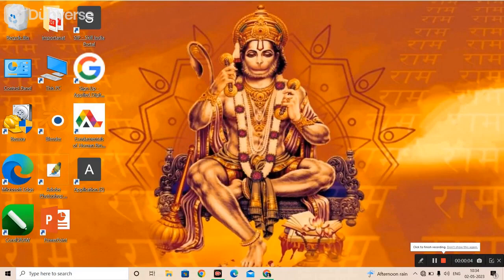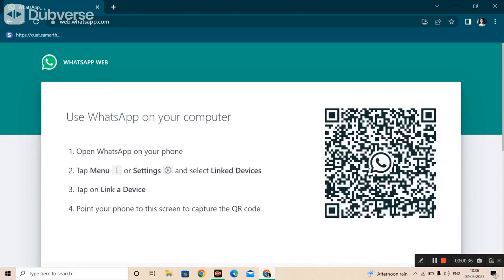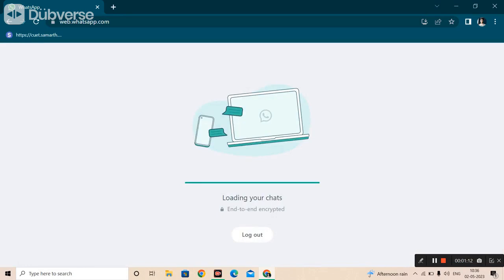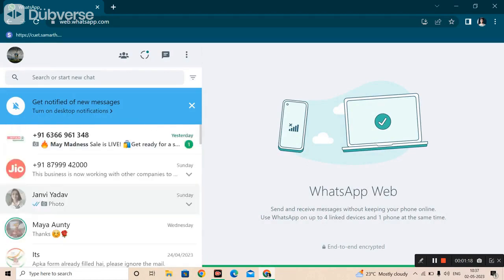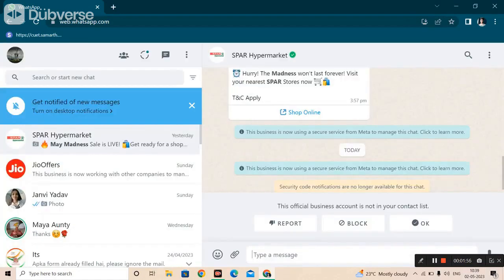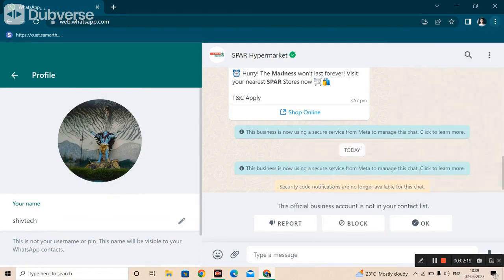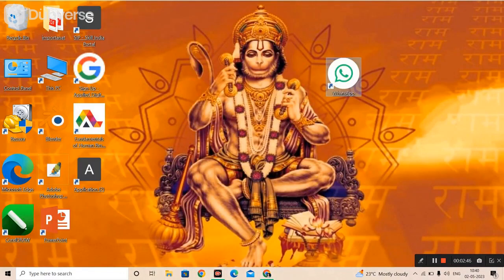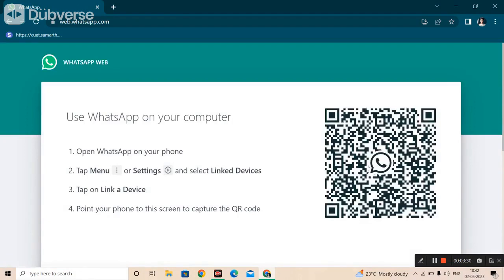How to use whatapp in laptop in English ll laptop ma whatsapp kasa use kara in English.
How to use whatsapp in laptop in English ll laptop ma whatsapp kasa use kara